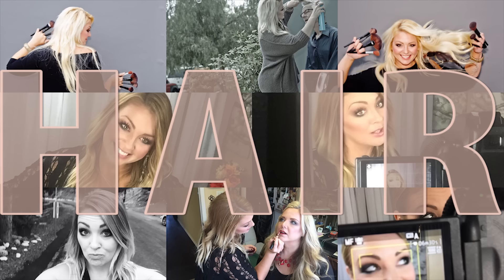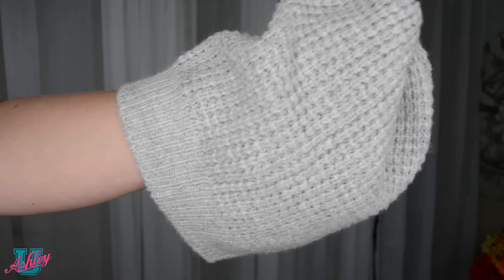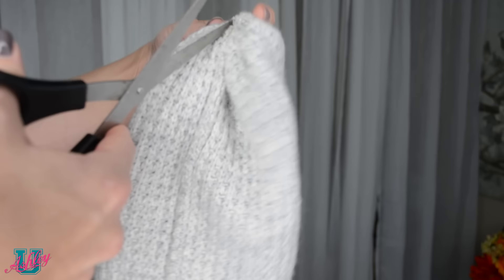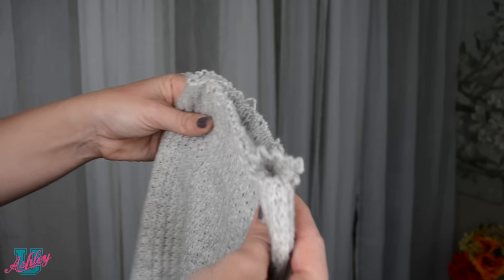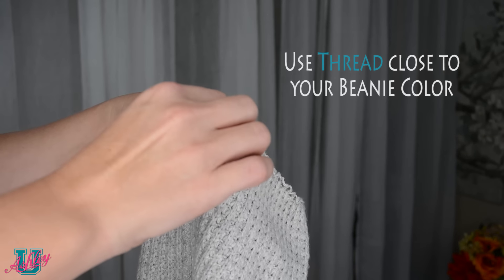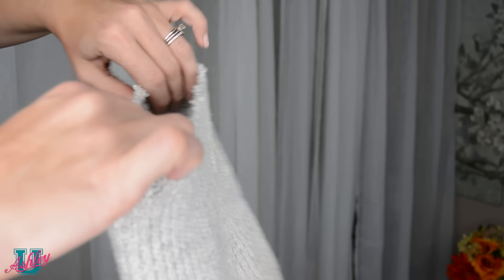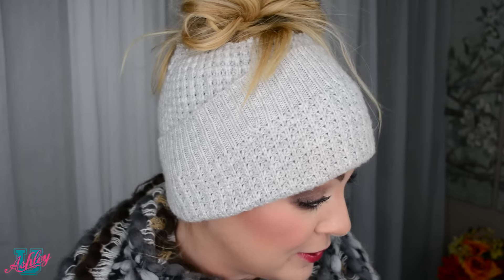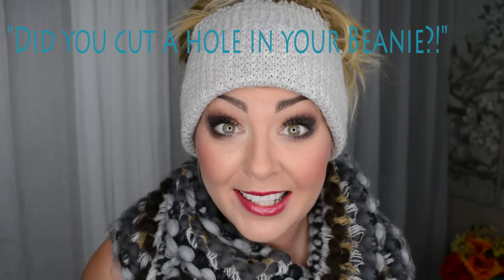Super Fun Beanie Idea!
I love a good idea and this is one of them! It's a super cute way to girl up your winter look! You have to try this!

Looking for a Waxer in the OC California area?!

In this class I am going to show you how to change a plain old beanie into a cute fashion statement. A friend of mine gave me this idea and I could not be more excited about it! you have to try this super fun idea!